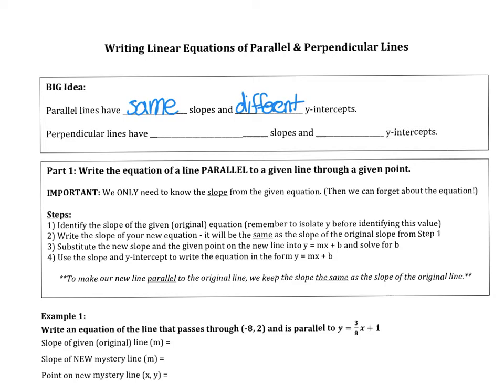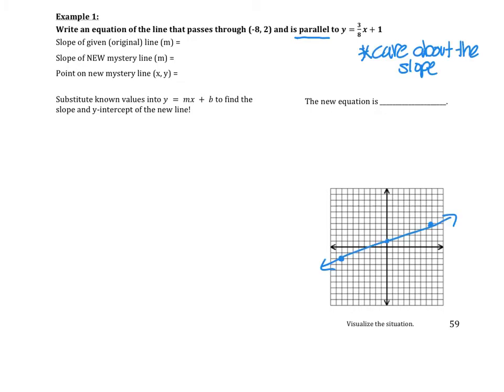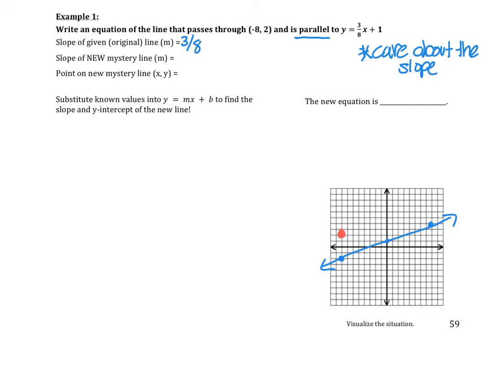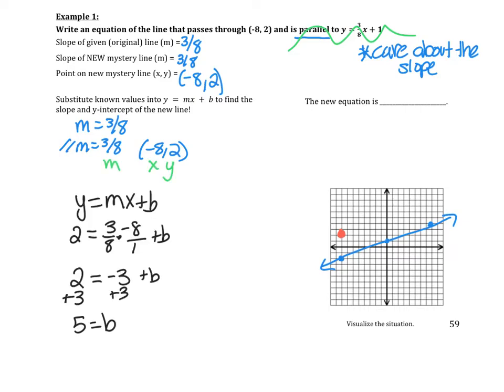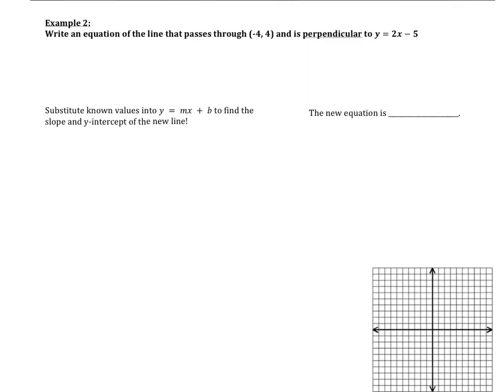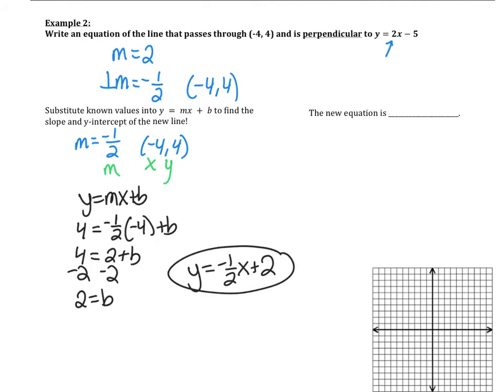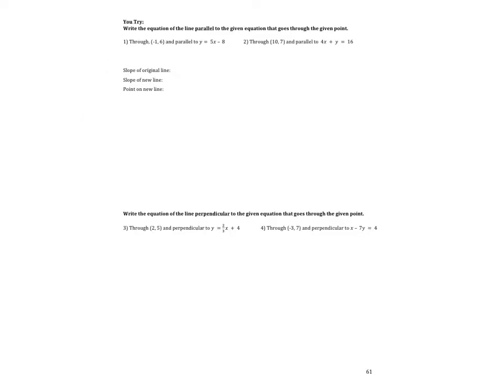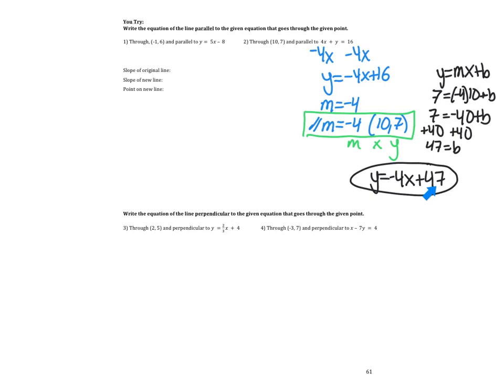Writing equations for parallel and perpendicular lines through a point